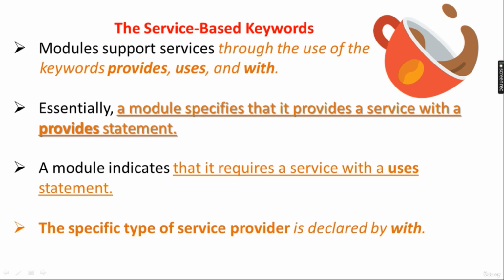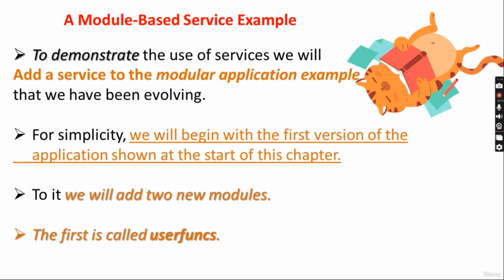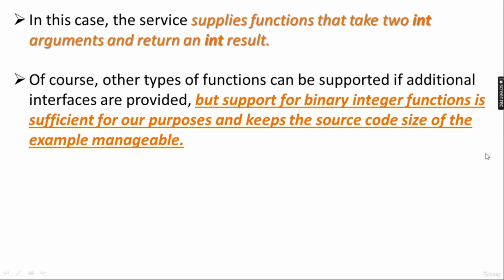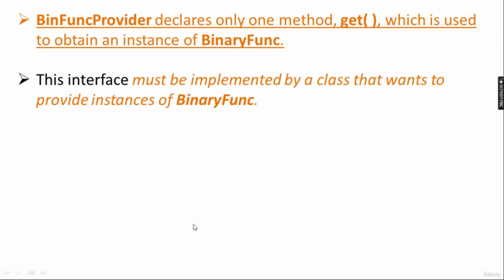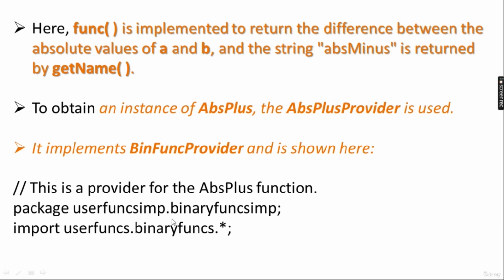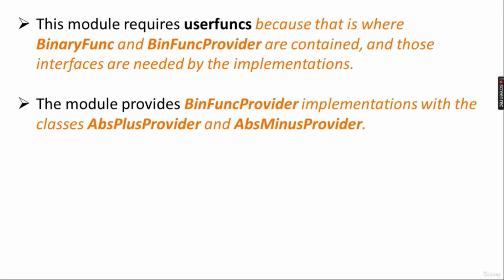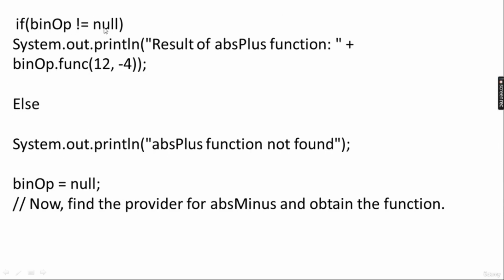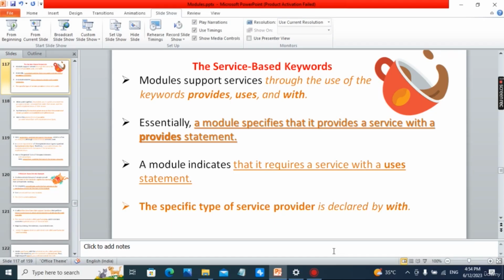Modules theory part4 | Java